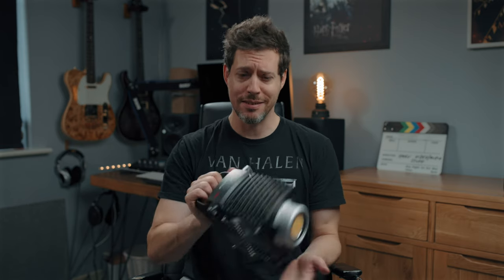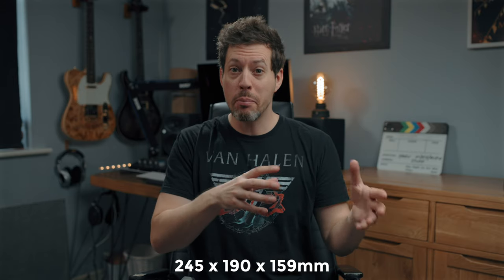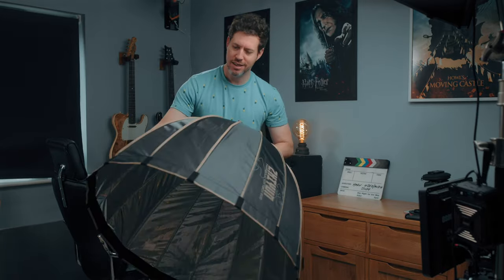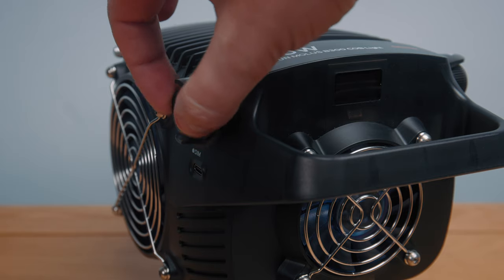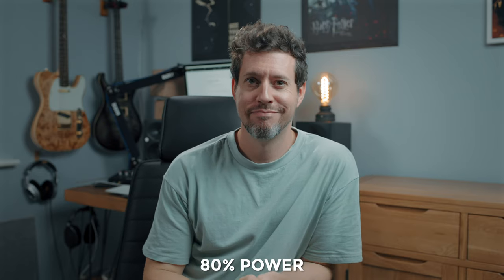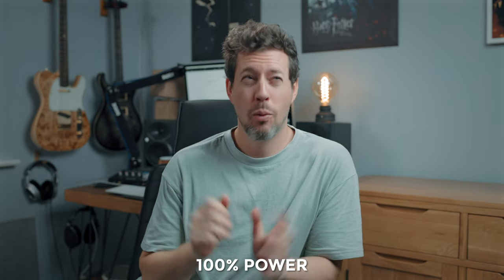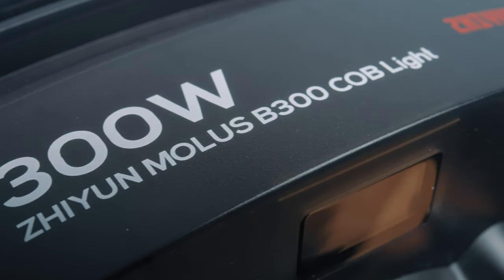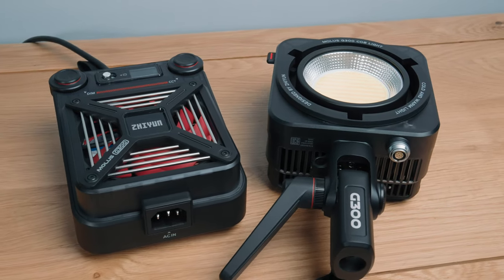Zhiyun Molus B300 Review & GIVEAWAY: A New Standard Beyond the Aputure 300D MK2?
My review of the Zhiyun Molus B300, a 300W bi-color light with an insanely low price. Can it compete with top brands like Aputure? Find out how it performs and stacks up against the competition! Enjoy :)

0:00 Hello
1:20 Features
5:00 Build quality
6:28 User experience
7:57 Value & alternatives
11:21 Pros & cons
12:43 Opinion